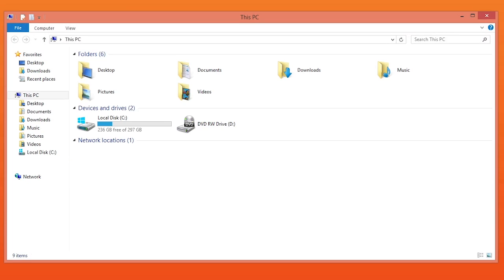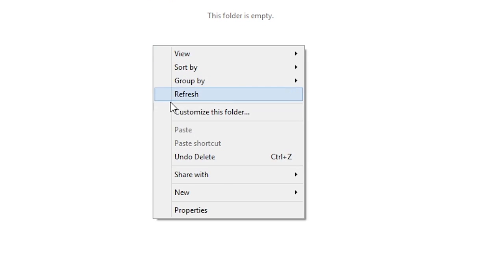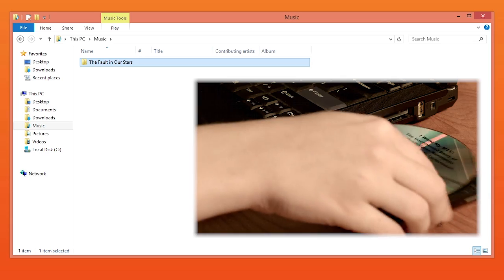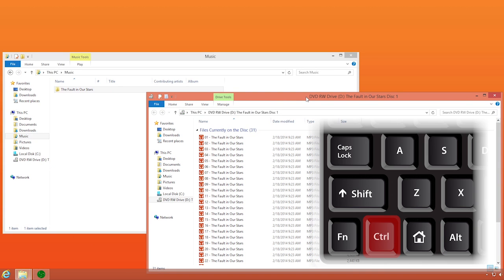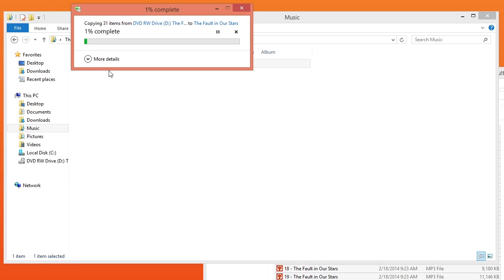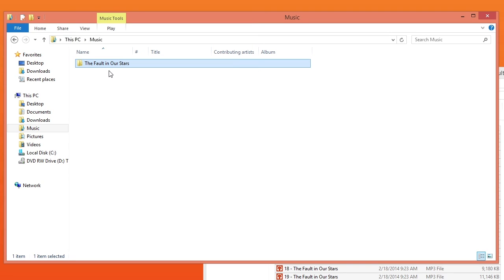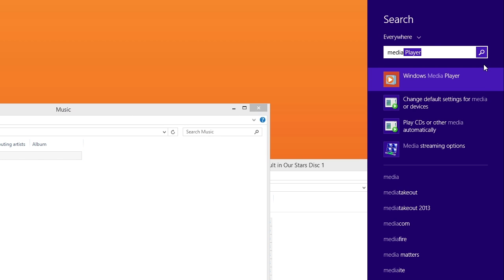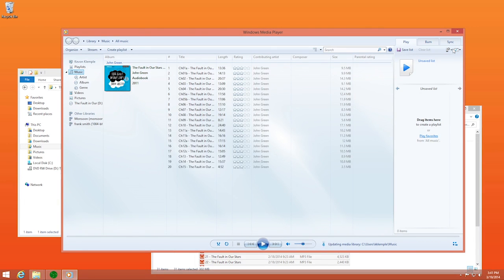Instructions on uploading your audiobook into Windows 8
How to add your new audiobook to your Window Media Player library.